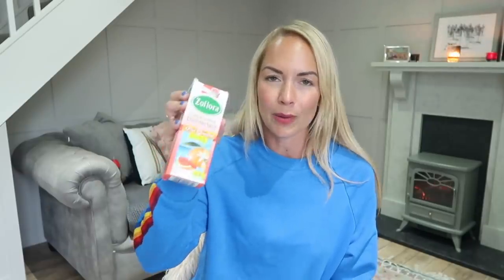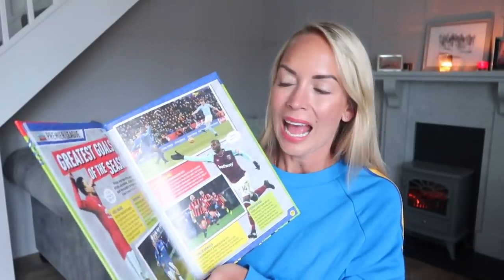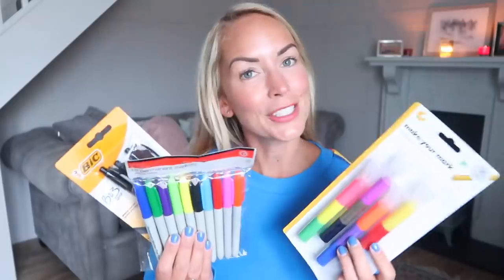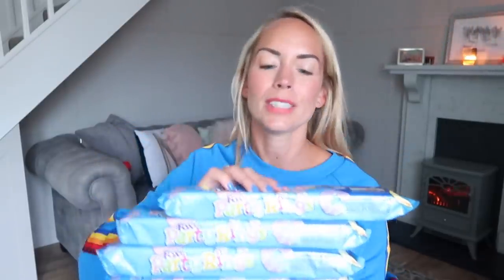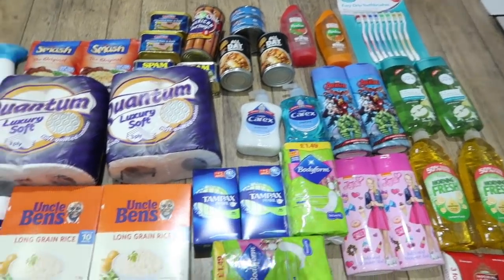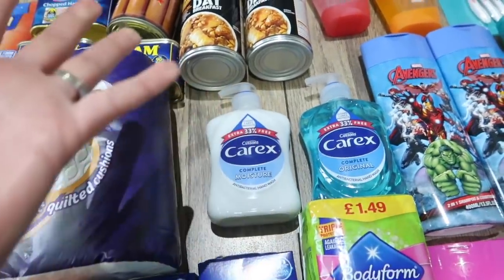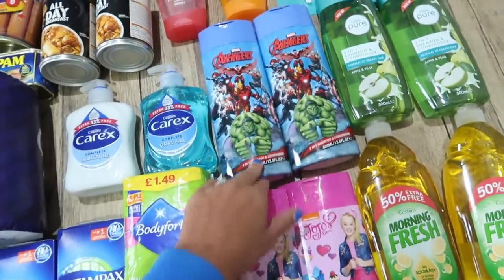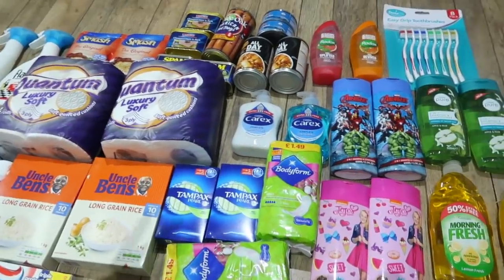HUGE POUNDLAND HAUL! & REVERSE ADVENT CALENDAR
Today I have my biggest ever - huge Poundland Haul!  If you're not sure what Poundland is it is basically the UK version of the Dollar Tree.  I don't know how but I spent £86 in Poundland, so I have so much to show you!  I hope you enjoy this haul video.

I also talk about doing a Reverse Advent Calendar this year with the kids and donating half of what I bought to ur local FoodBank - I'd love for you to get involved and give this year

FAQ's ❤